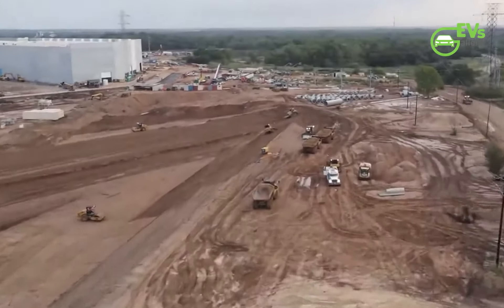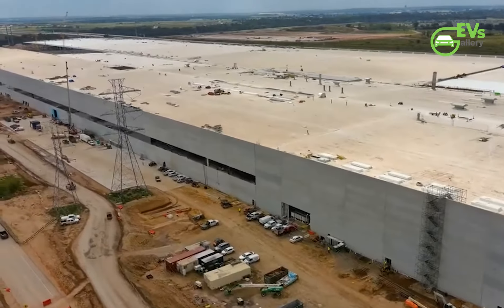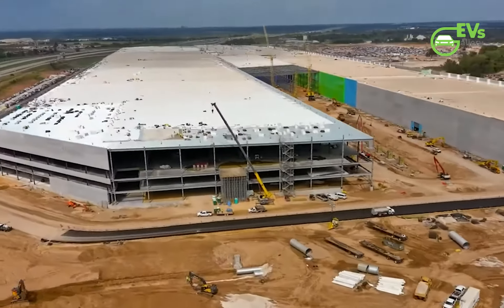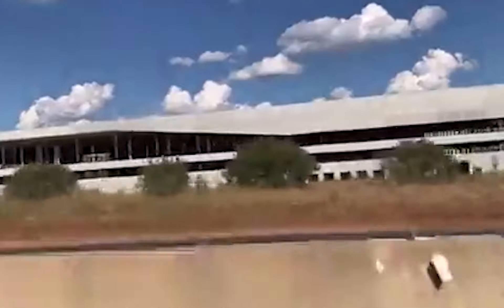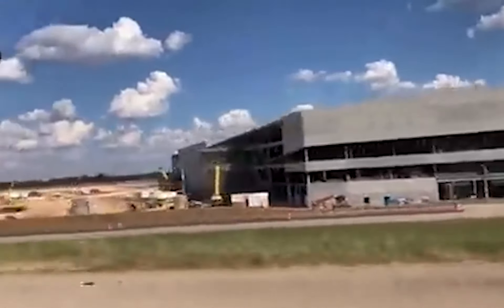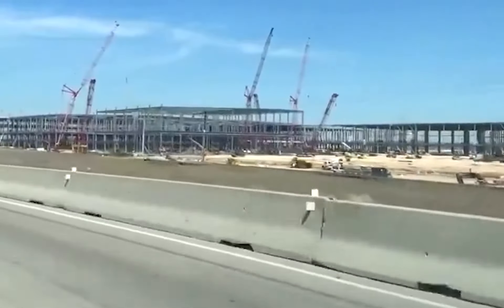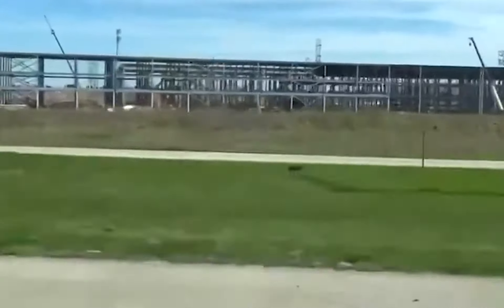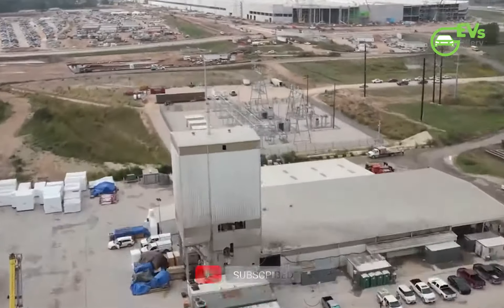How massive Elon Musk’s Cybertruck factory is! Driveway video on social media went viral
Discussed topics:
Tesla Giga Texas, Tesla, Elon Musk, Tesla Giga Texas drive bys